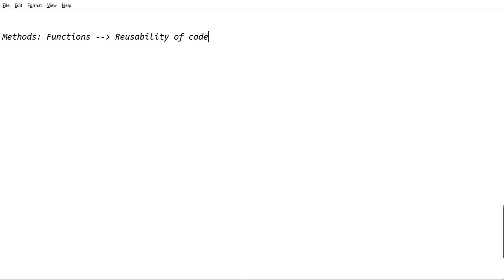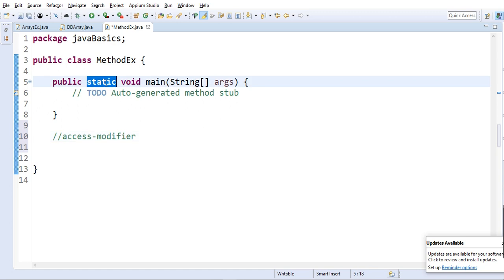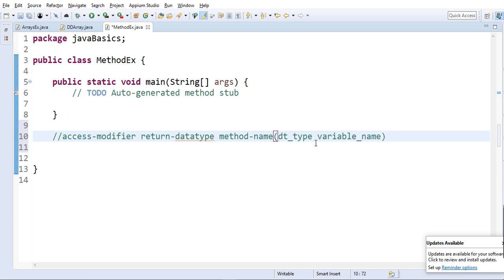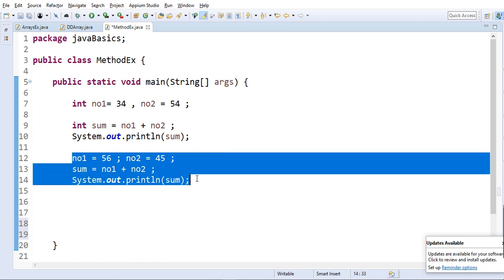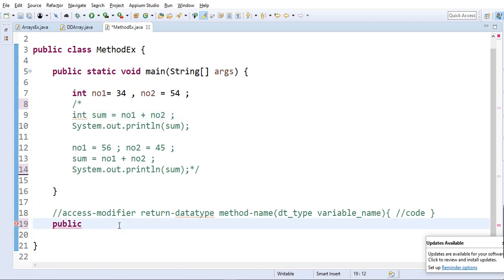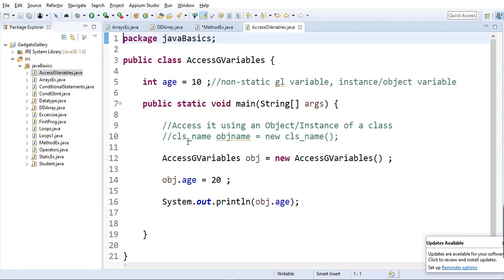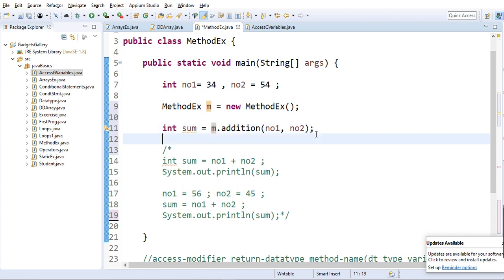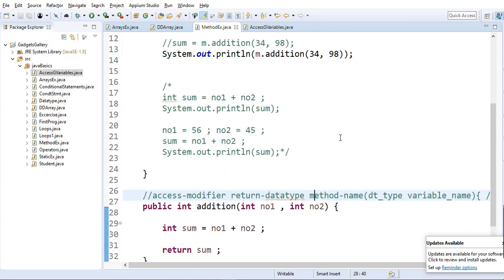Methods in JAVA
Declaration, Calling n Usage of Java Methods